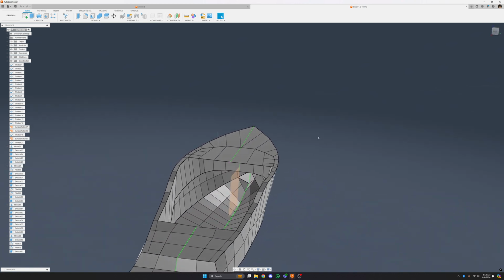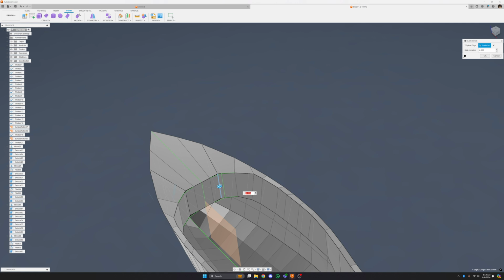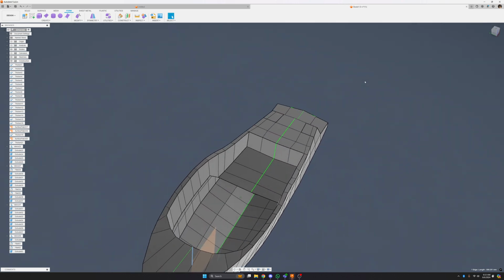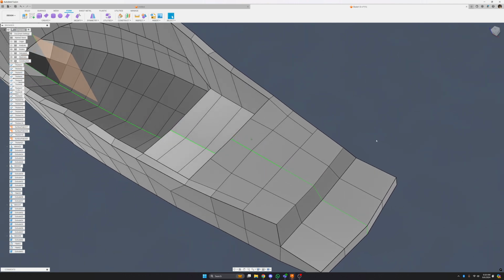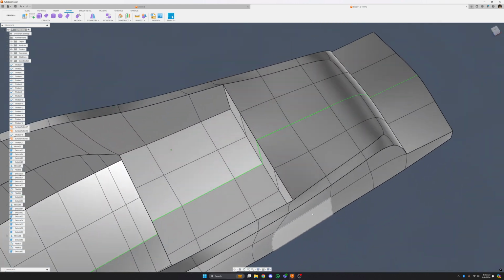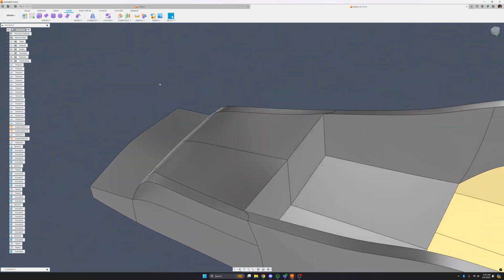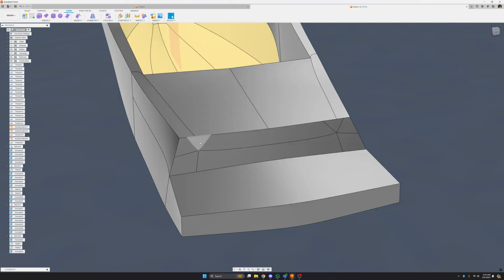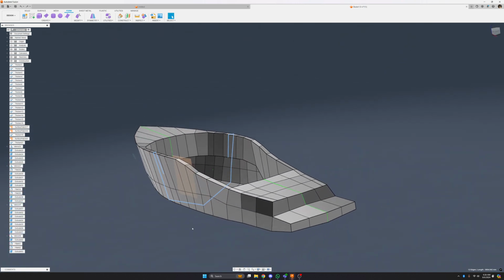Fusion Forum Response - Repairing a T-Spline boat.